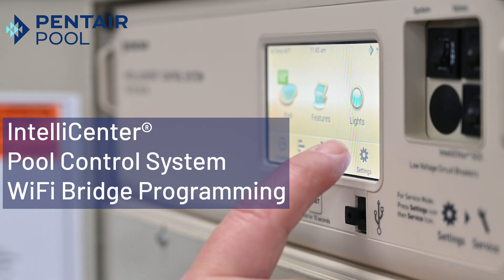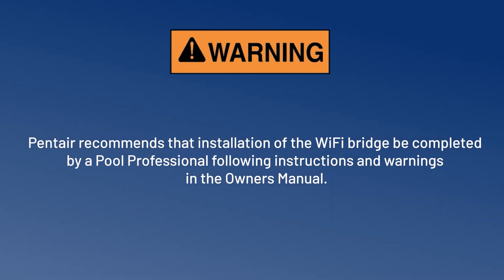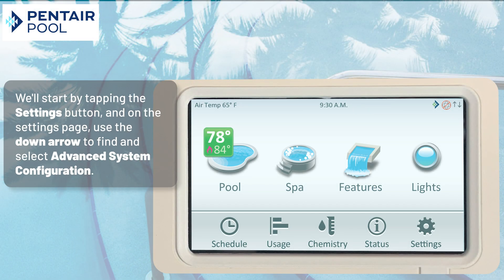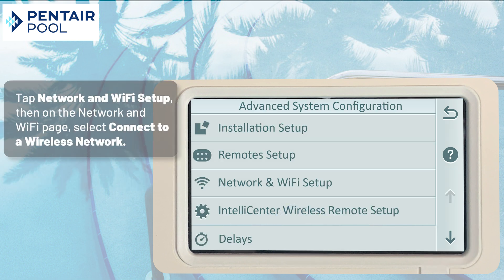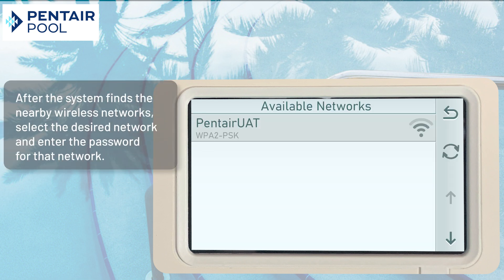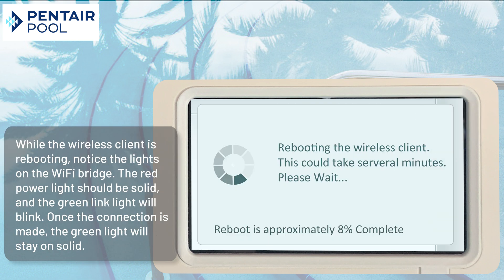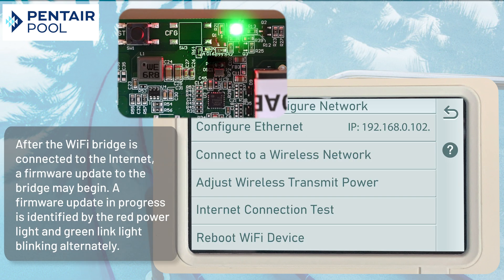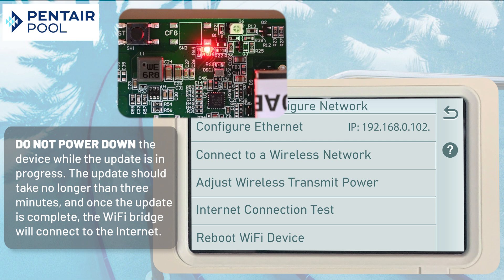IntelliCenter® Pool Control System Wi-Fi Bridge Programming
00:00– Intro
00:28 – After Bridge Installation
00:39 – Programming
01:43 – Wi-Fi Bridge Update
02:16 – Outro